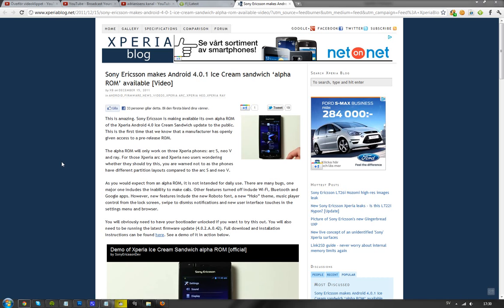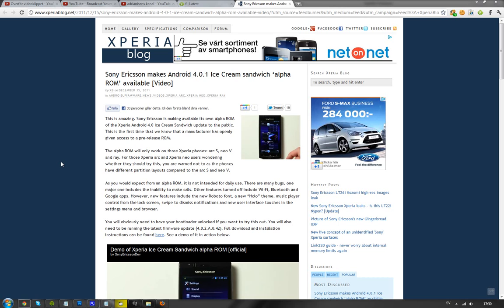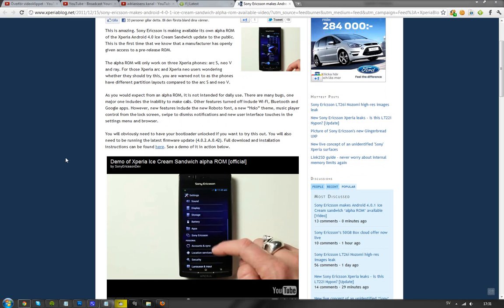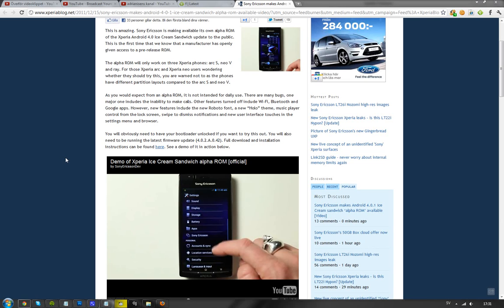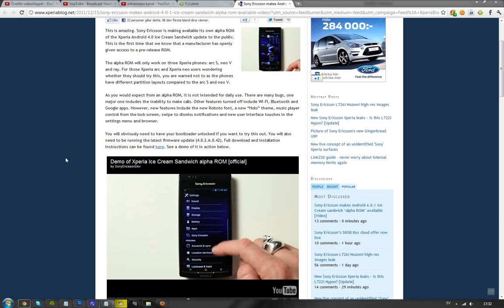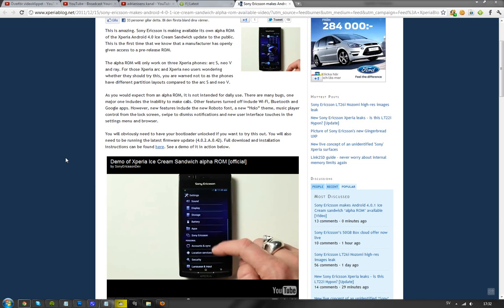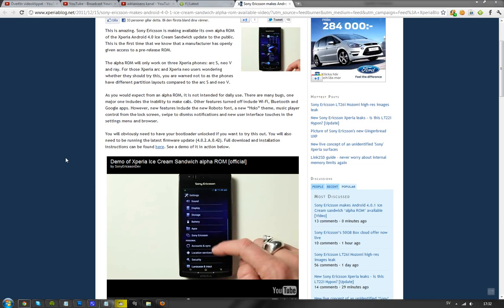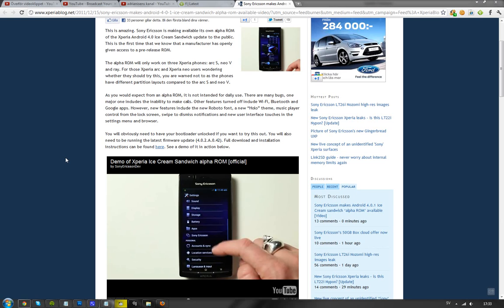Sony Ericsson Xperia Arc S, Ray, Neo V Android 4.0.1 Official Alpha Build! Ice Cream Sandwich!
Official demo video by Sony Ericsson:

Demo of Xperia Ice Cream Sandwich alpha ROM [official]